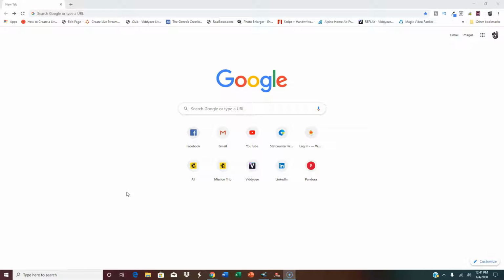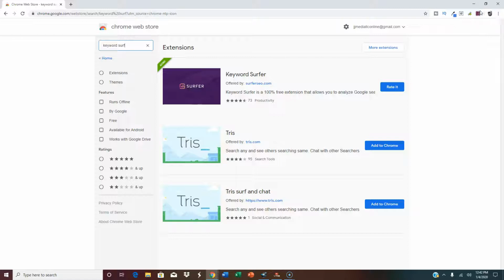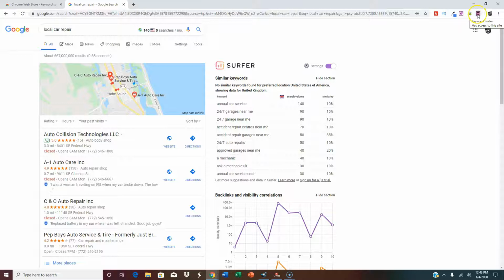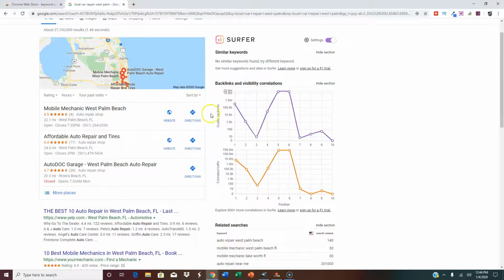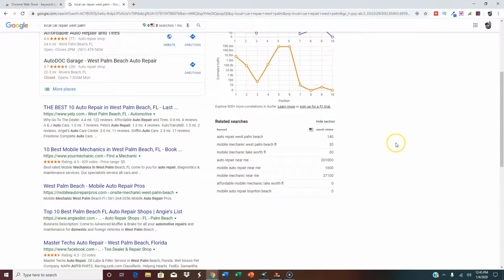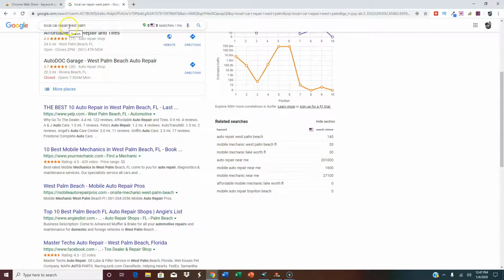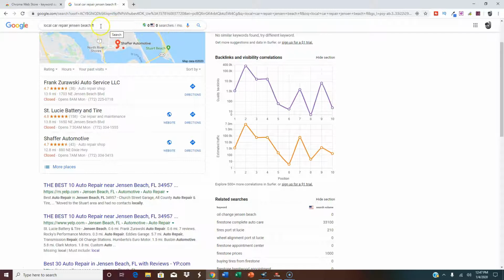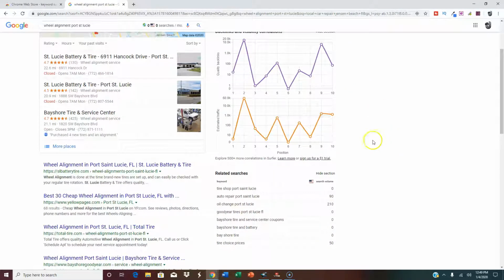keywords everywhere alternative keyword surfer Review free alternative to keywords everywhere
keywords everywhere alternative - keywords everywhere alternative [keyword lookup review] | keyword search volume checker.

Looking for keywords is always a challenge.  Trying to find the right keywords and the volume that is enough to make it worth while.  Take a look at our review video of Keyword Surfer.

Keyword everywhere alternative, keywords everywhere alternative chrome extension, keyword everywhere alternative free website,
 alternative free · keywords everywhere alternatives · keywords everywhere alternative extension · keywords everywhere alternative chrome extension

Keywords Everywhere is a browser add-on for Chrome & Firefox that shows search volume, CPC & competition on multiple websites Where Can I find A keywords Everywhere Alternative
keyword everywhere alternative free chrome extension🔥free seo keyword generator (hindi). The data that is pulled through Keyword Everywhere is the same data that is released by Google

The Best Free Keyword Research Tool and How to Use It

-James Powell